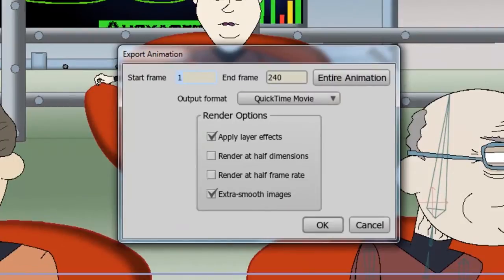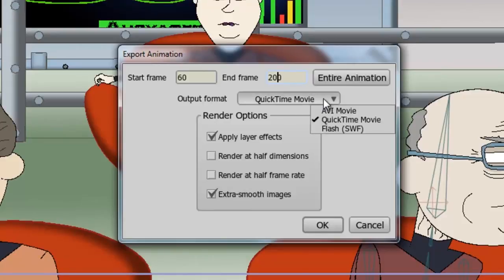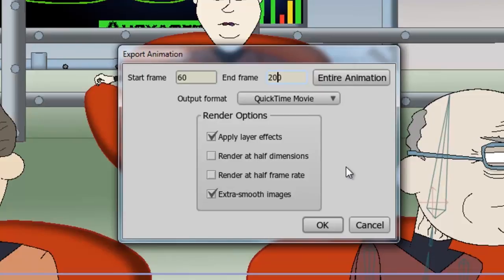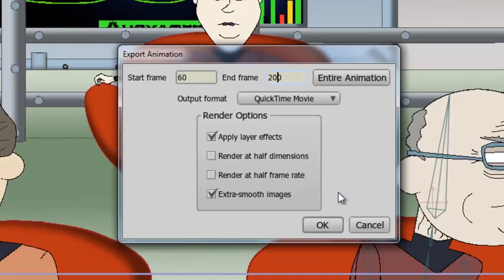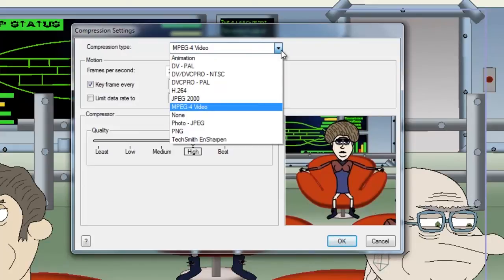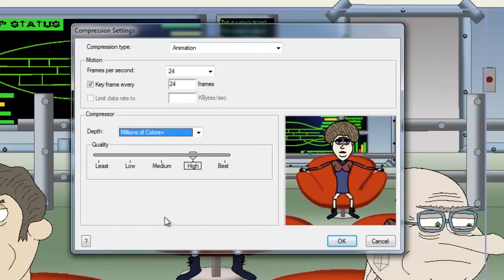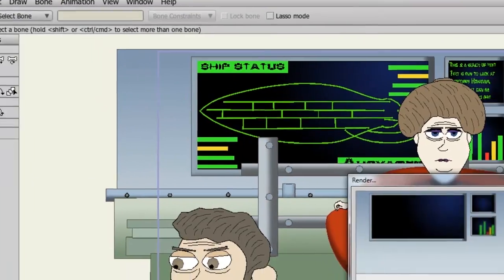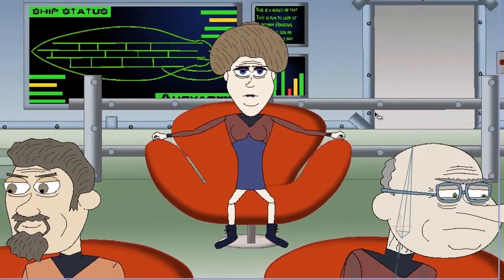Anime Studio Debut 11 - Basic Exporting - Tutorial